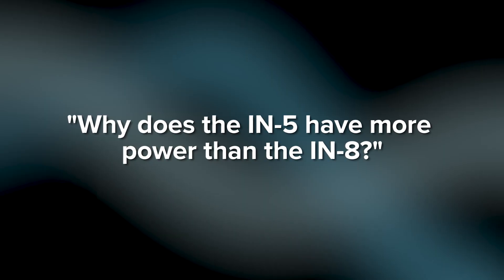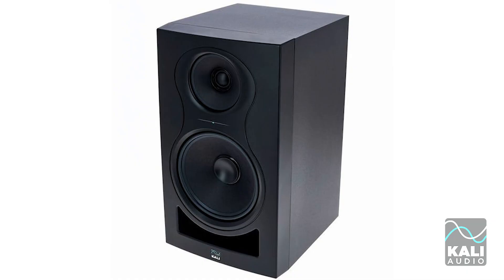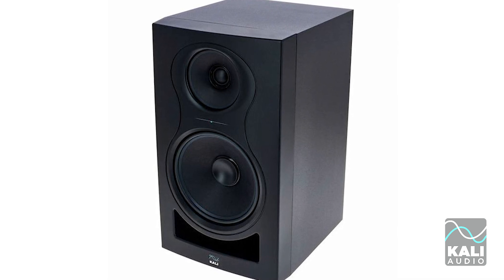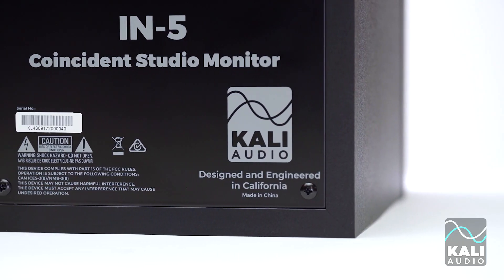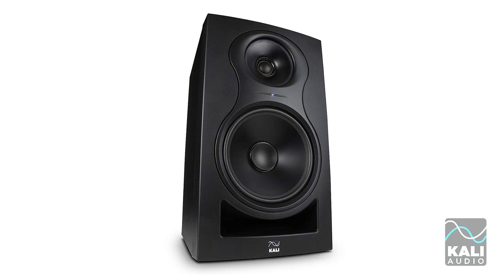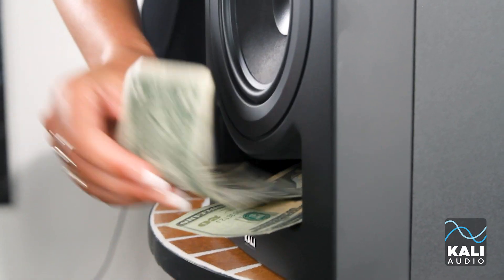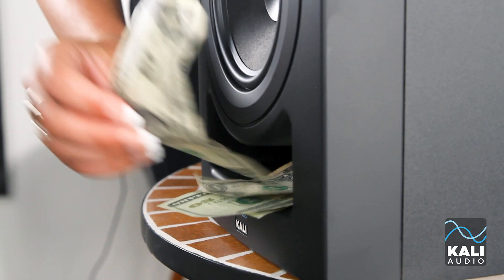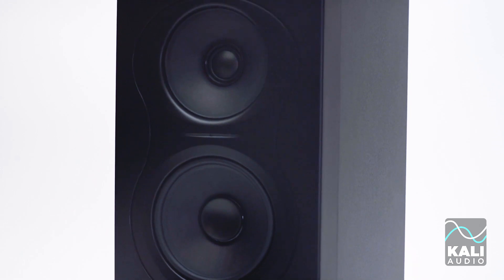FAQ Friday: Why is the IN-5 more powerful than the IN-8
The (smaller) IN-5 is a 160W speaker, compared to the (larger) IN-8's 140W. Nate gets into why that is!